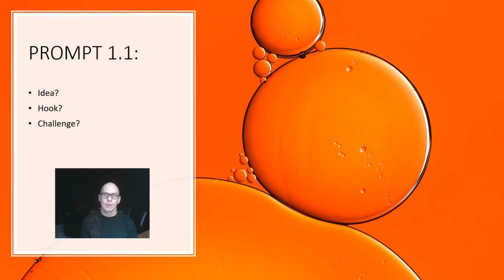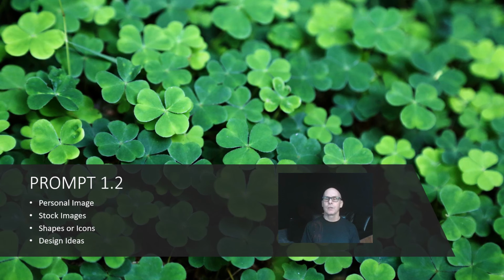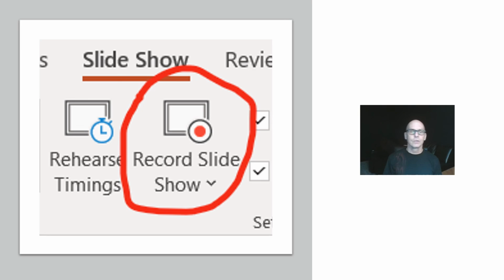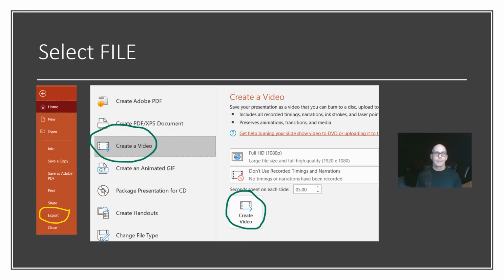Epic Virtual Presentations Part 1 2